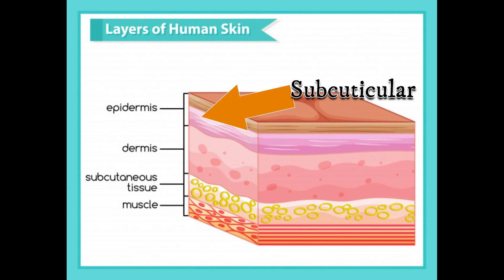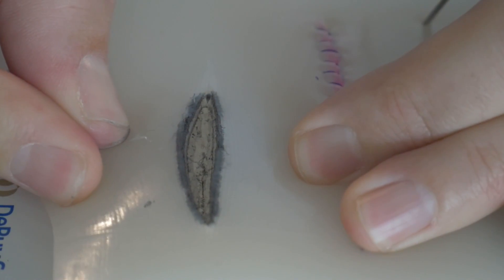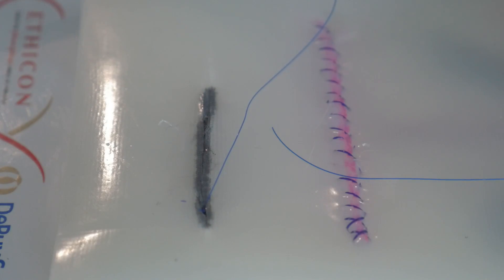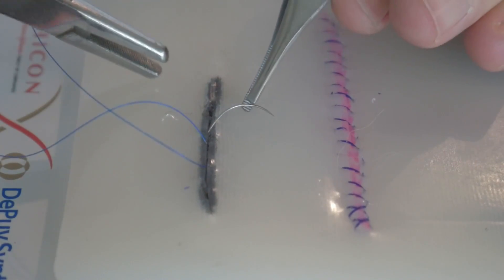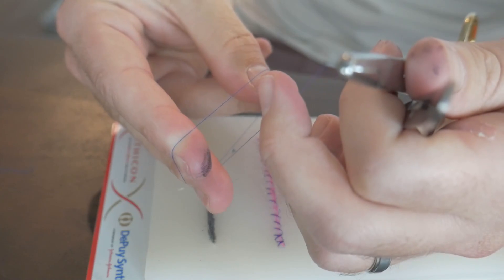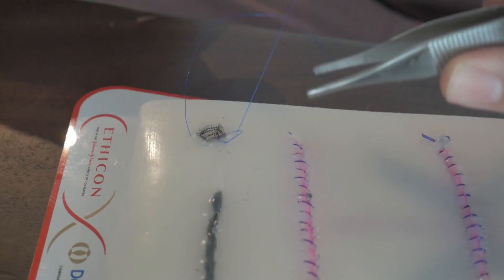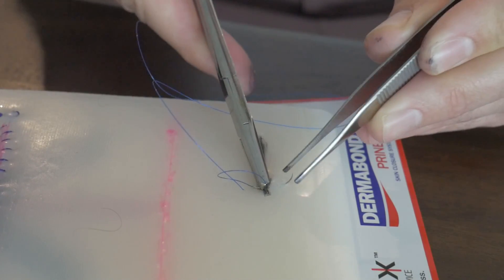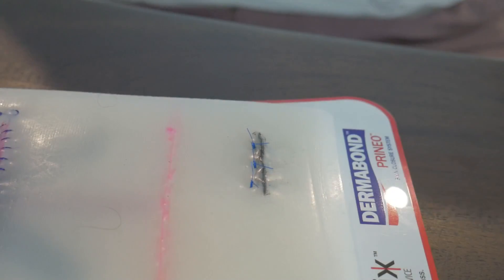Suture Technique & Wound Anatomy